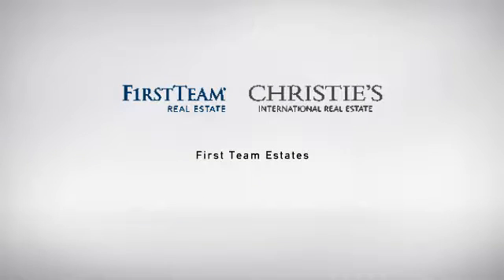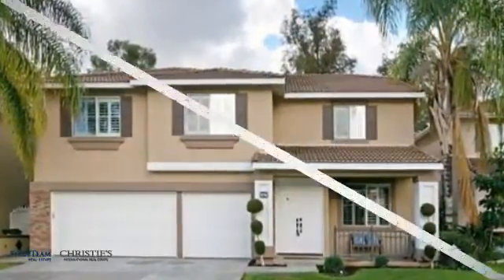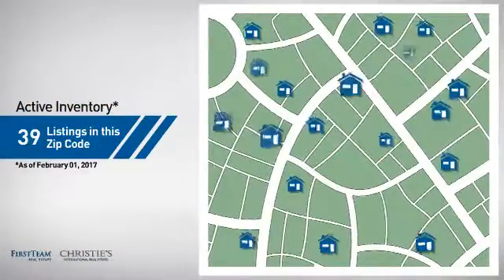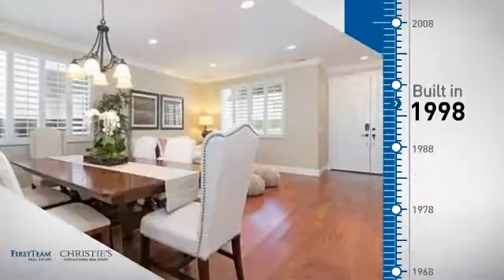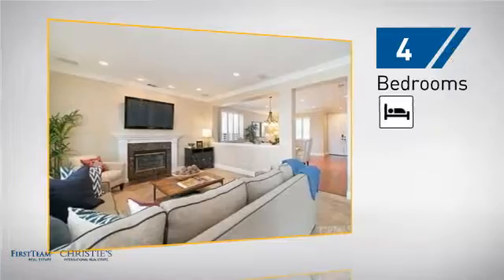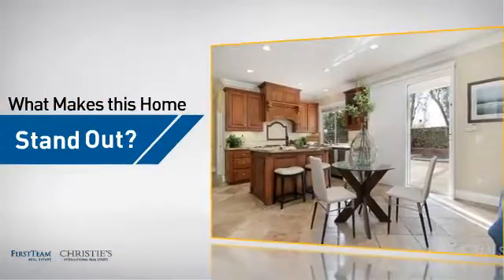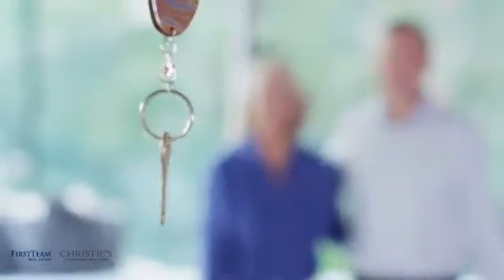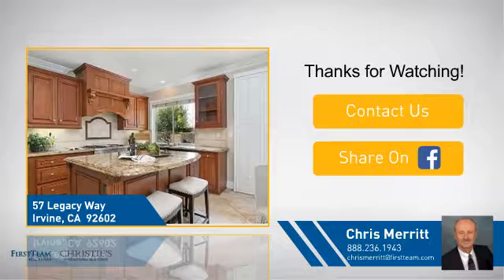57 Legacy Way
Stunning in every possible way, and beautifully situated against a park with no neighbors behind, this glorious house is like living in a resort: lots of toys can be stored in the 3-car garage, and many great family get-togethers and school party events will be enjoyed in its big, very private backyard with pool, spa and fire pit, ideal for relaxing on languid summer evenings in a very private space. Wide open views of the huge park behind the house can be enjoyed with a cup of morning coffee on the balcony off the master bedroom. The gorgeous kitchen has been remodeled with golden lapidus granite countertops, stainless steel appliances and a central breakfast counter. There's double Thermador ovens and a chef's grill, perfect for putting everything together for a great family meal. Elegant travertine floors with designer inlay pattern, crown moldings & heavy gauge baseboards and quality white plantation shutters are some of the many additional upgrades sellers have put in over the years. With a beautiful BEDROOM AND SHOWER DOWNSTAIRS, this very private bedroom location is perfect for visiting family or friends. This great plan has a kitchen open to the downstairs family room, there's a roomy master suite and bath, but the BIG bonus is a huge SECOND family/game room upstairs. Since it already has a walk-in closet, the addition of one wall could create a 5th bedroom. And, one of the upstairs bedrooms is big enough for two queen beds! NO association dues and GREAT schools, too!